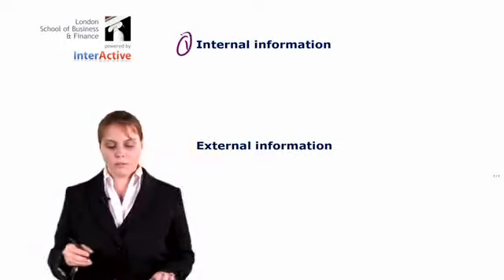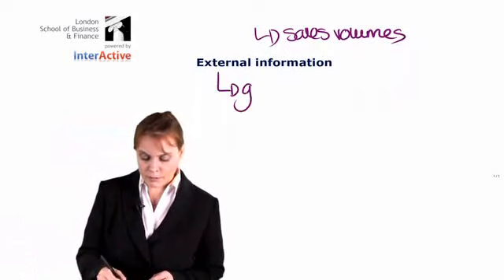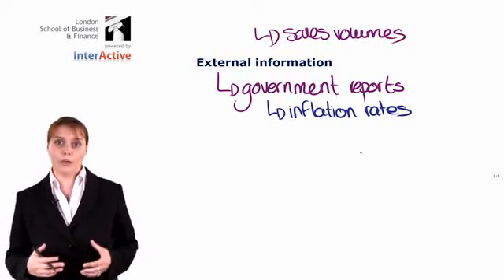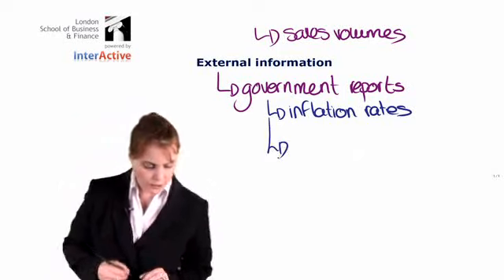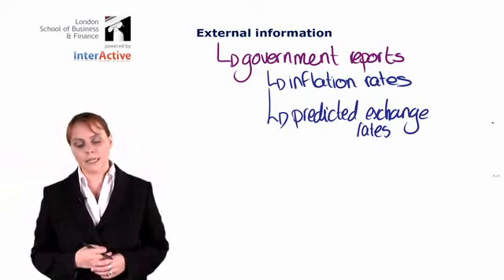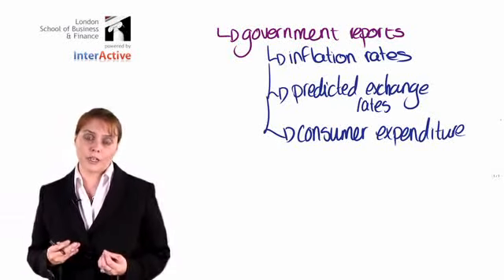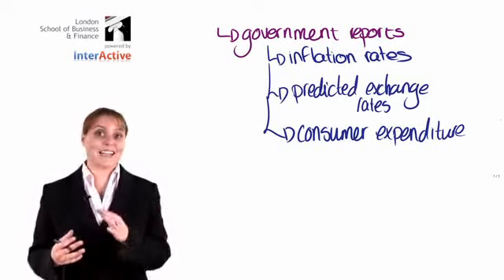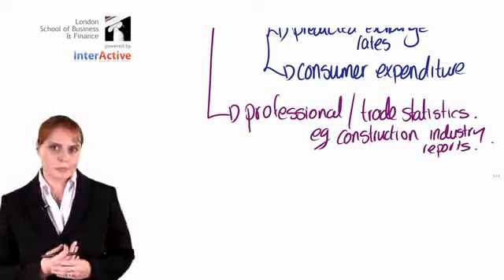1.3 F2 MA Sources of Information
1.3 F2 MA Sources of Information